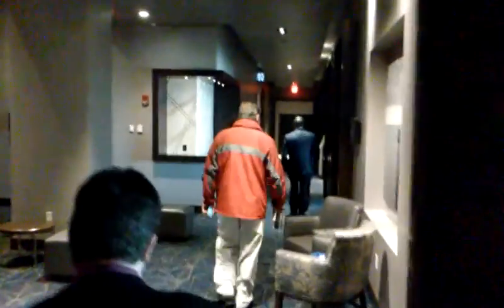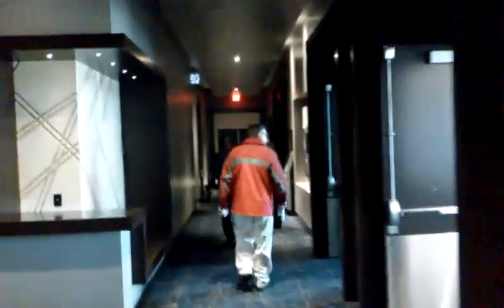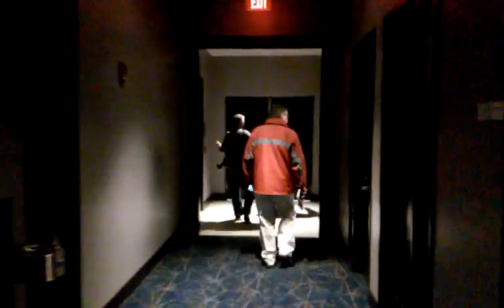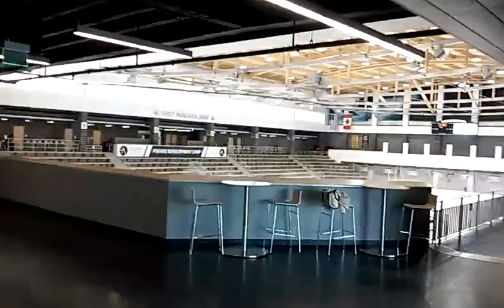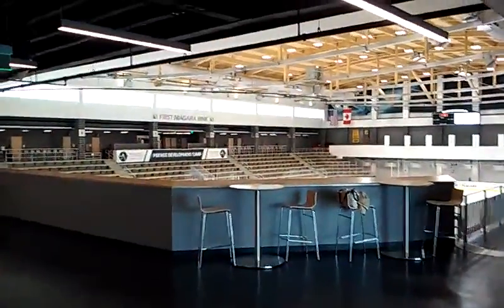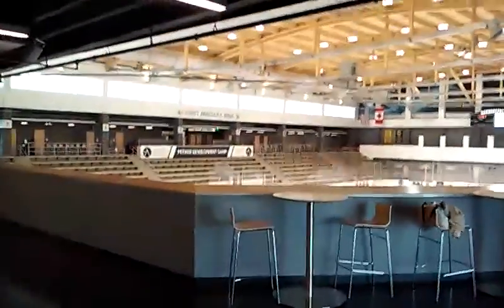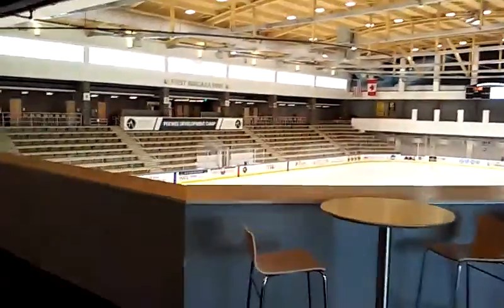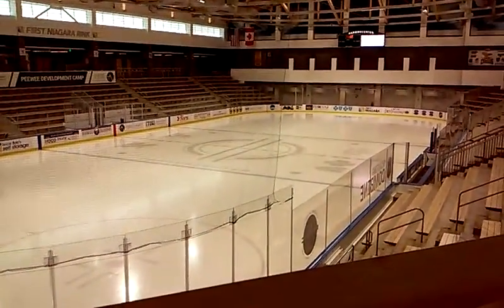From hotel to hockey rink: Buffalo Marriott HarborCenter opening, August 27, 2015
Officials show media to how access the rinks from the hotel inside HarborCenter.